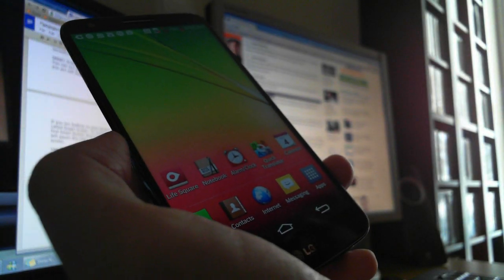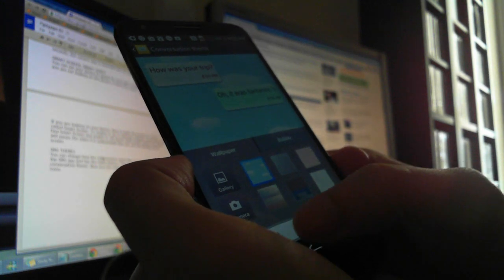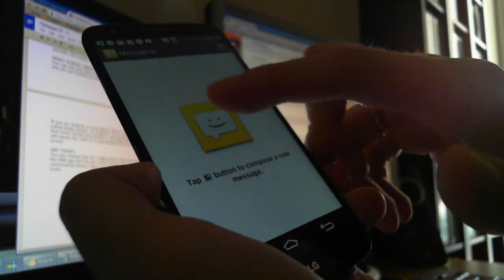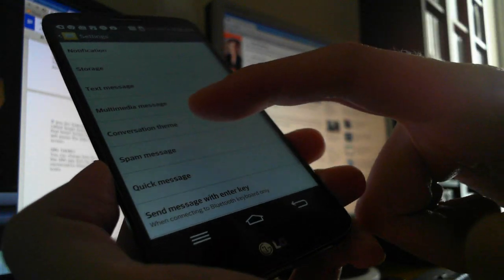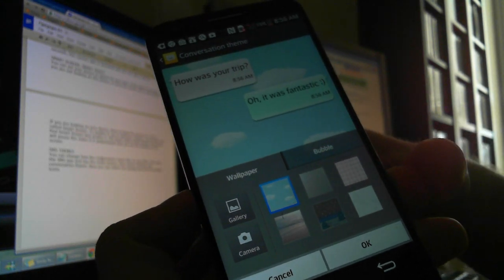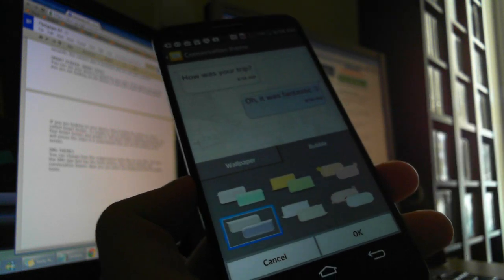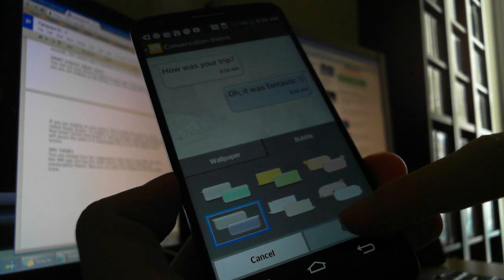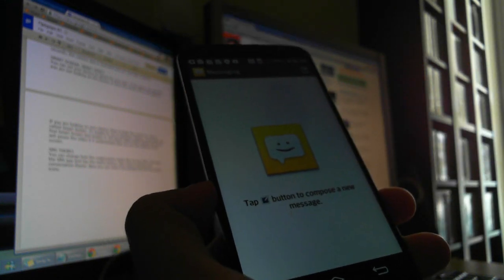Change your SMS themes on LG G2